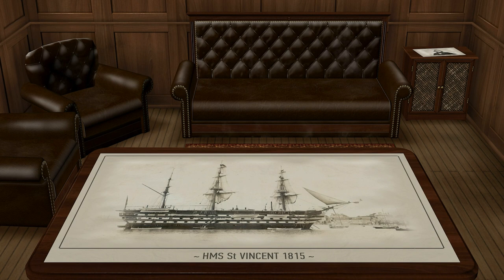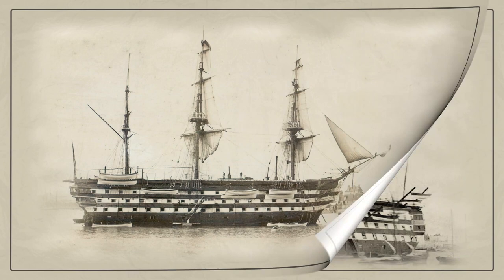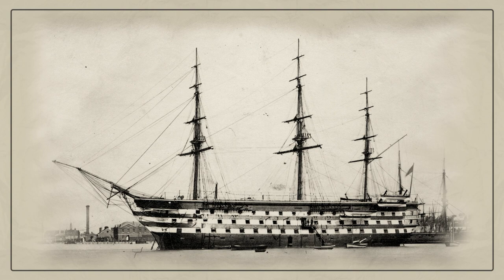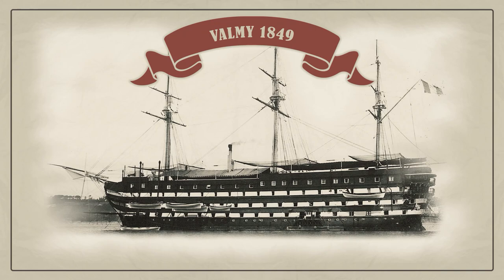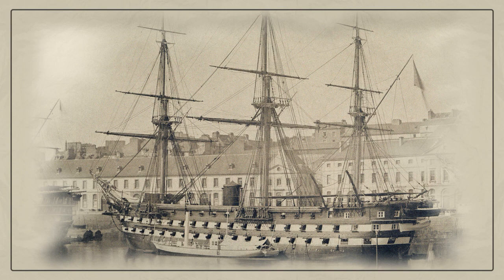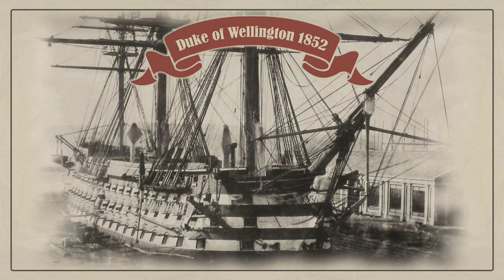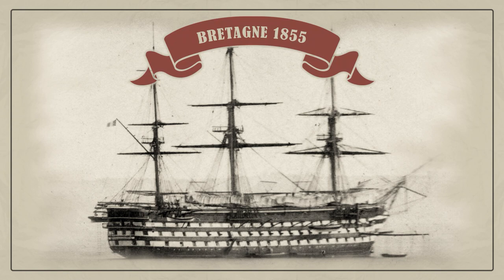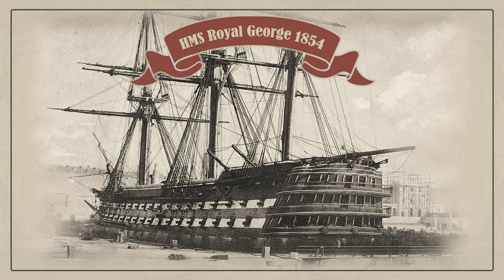HISTORY of IRONCLADS: steam screw ships of the line in vintage unique photos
In 1839, the Frenchman Louis Daguerre published a method for obtaining a photographic image. Thanks to this invention, we can see what the last sailing and first steam battleships looked like.

We are evangelists of the age of iron and steam, we are completely fascinated by the armored floating fortresses of the dawn of the industrial era. We are ready to share our passion with everyone, but alone we are powerless.

Support us!